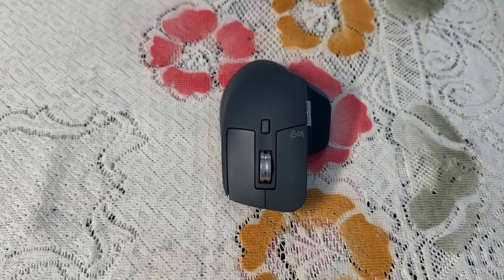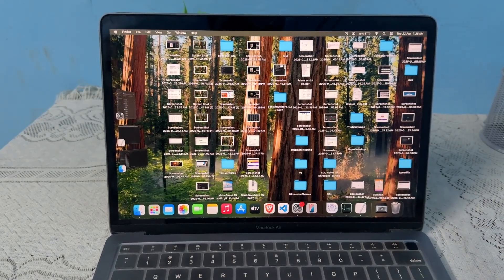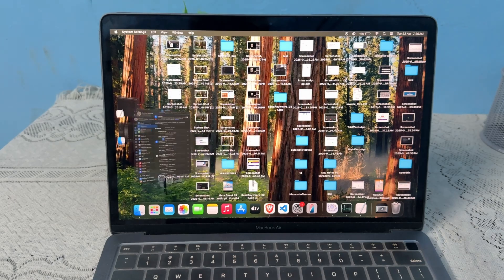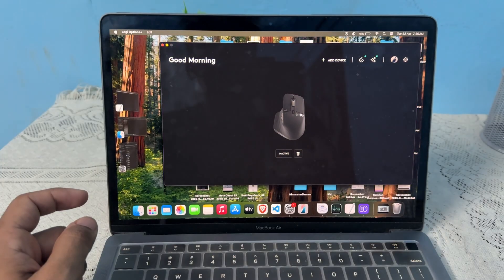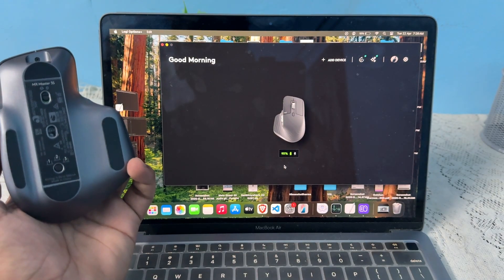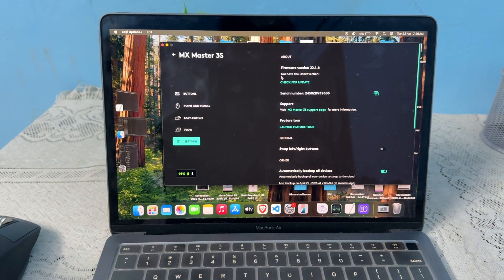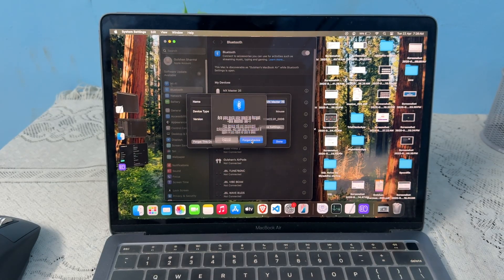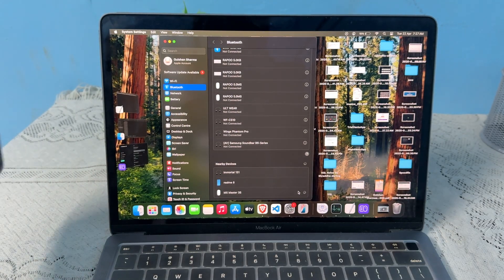How To Fix Logitech MX Master 3S Keeps Disconnecting MAC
In this comprehensive tutorial, we will guide you through the steps to resolve the issue of your Logitech MX Master 3S mouse frequently disconnecting from your Mac. Whether you're experiencing intermittent connectivity problems or complete disconnection, our detailed instructions will help you troubleshoot and fix the issue effectively. We will cover various solutions, including software updates, Bluetooth settings adjustments, and potential hardware checks. By the end of this video, you will have the knowledge to ensure a stable connection for your Logitech MX Master 3S.

00:10 Step 1 :- Reduce Bluetooth Interference
00:36 Step 2 :-Update Software and Firmware
01:26 Step 3 :-Re-pair The Mouse